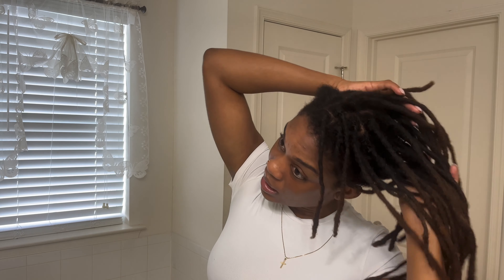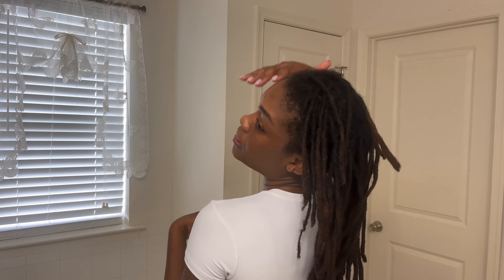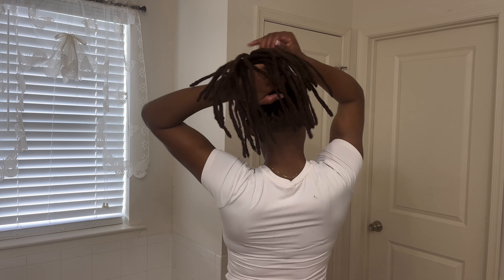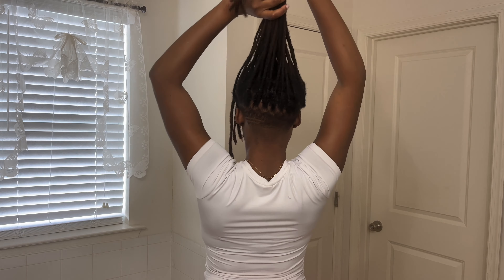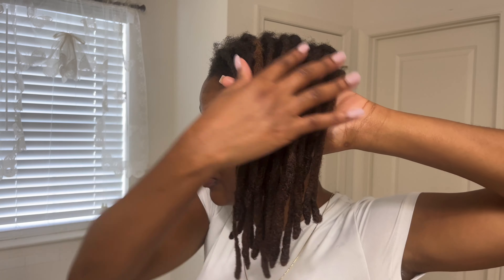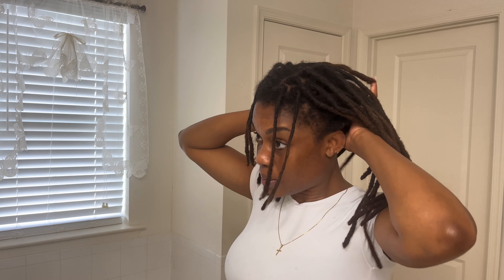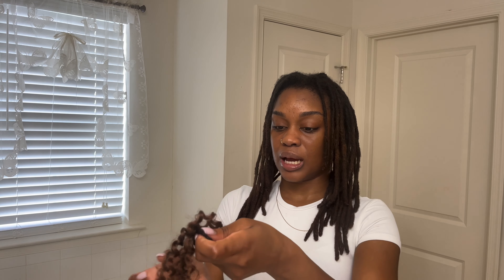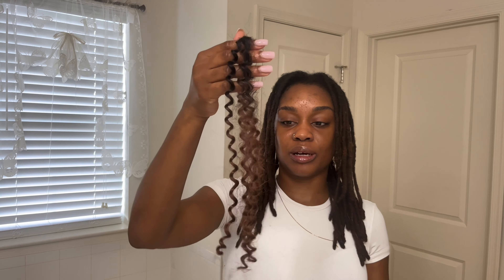Loc Update | It's finally getting long! 4.5 Year Length Check & More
Hey babes! Just a classic length check and loc talk. How far are we in our loc journeys? Thanks for supporting as always!

Products Mentioned:
Jamaican Black Castor Oil
Hair Clips
Shea Moisture Shampoo
Organic Rose Water
Edge Tamer
Argan Oil
100% Vitamin E Oil
Water Spray Bottle
Styling Comb